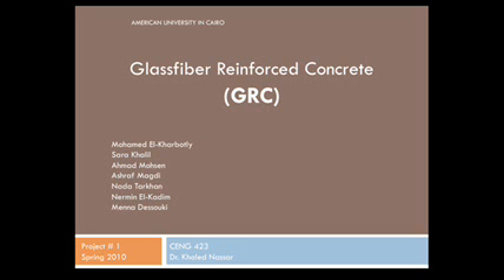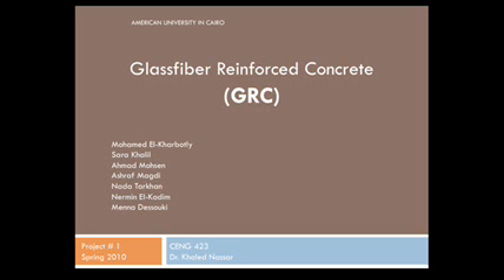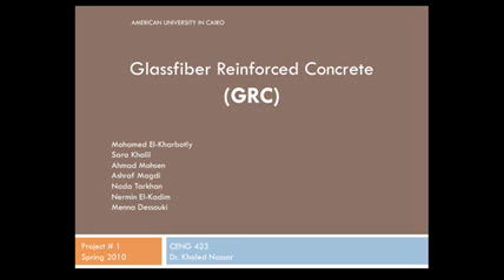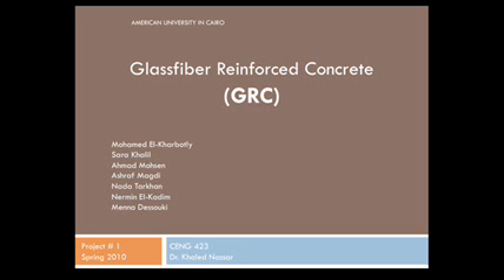GRC Presentation - Part 3 of 3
Glassfiber Reinforced Concrete (GRC)